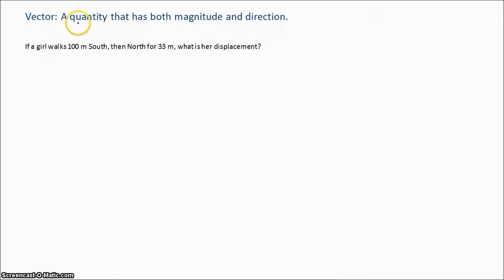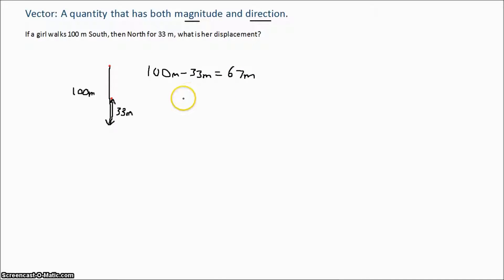Forces and Newton 2: Adding Parallel Vectors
Example of adding parallel vectors